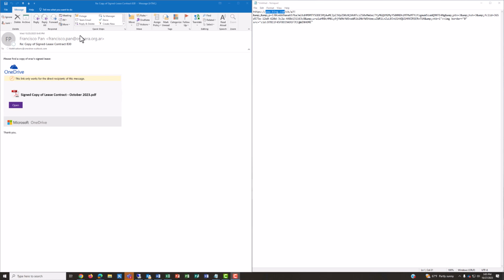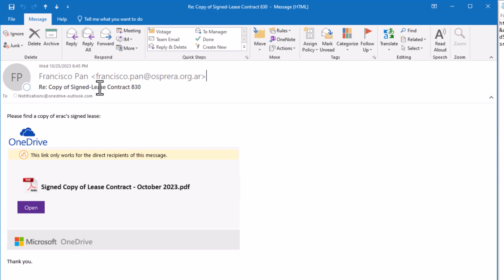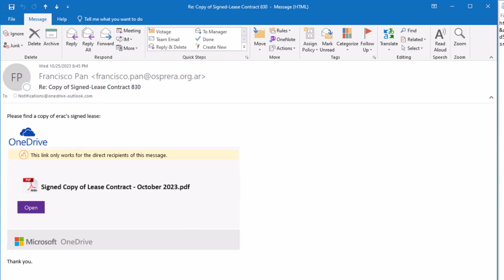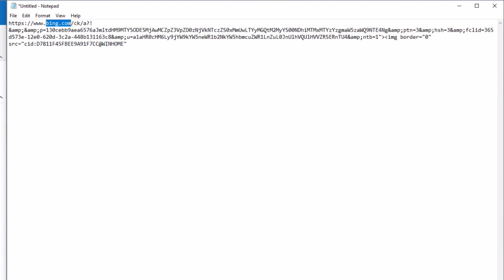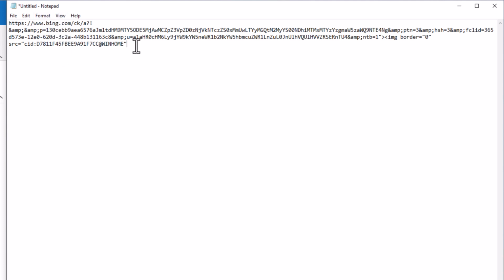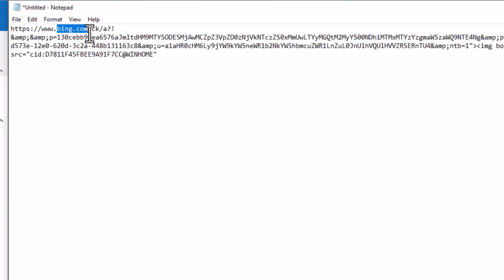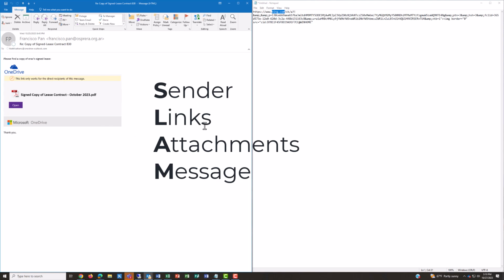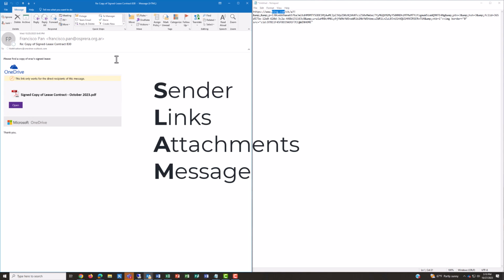How to Spot a Phishing EMail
Use this video to identify a phishing email.  Make sure to hover any links before and review the domain name (in this case, bing.com) to verify it’s associated with the link.  Always SLAM your email.
1.   Sender
2.   Links
3.   Attachments
4.   Message